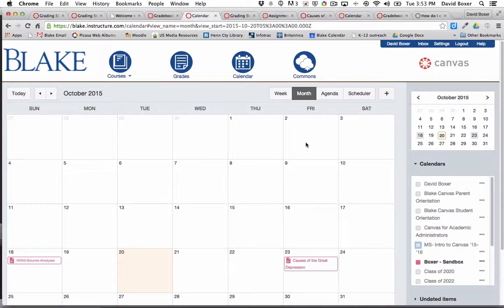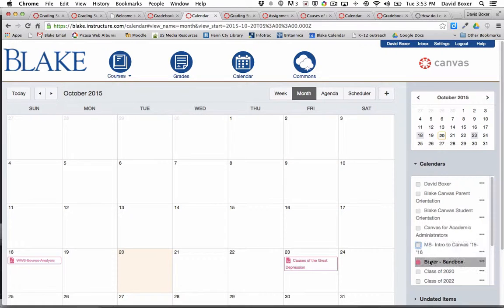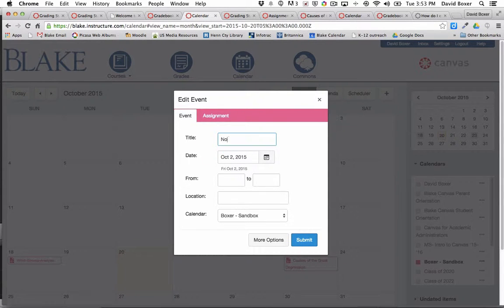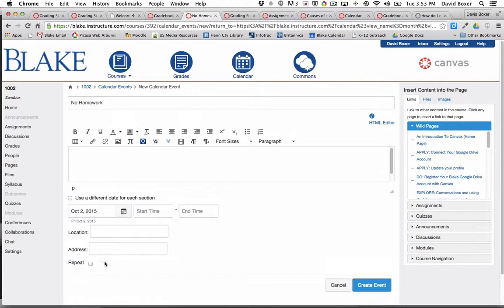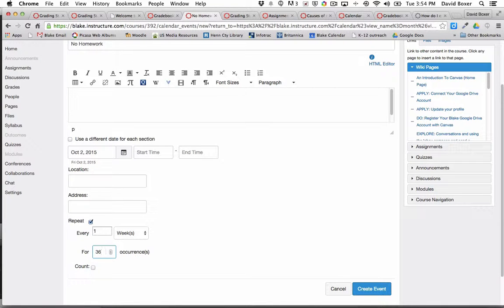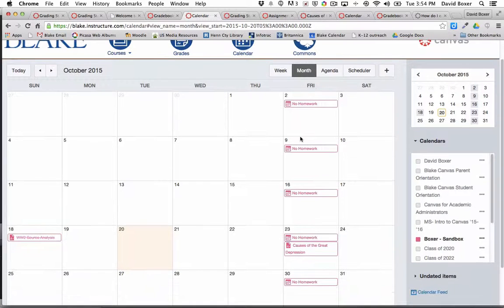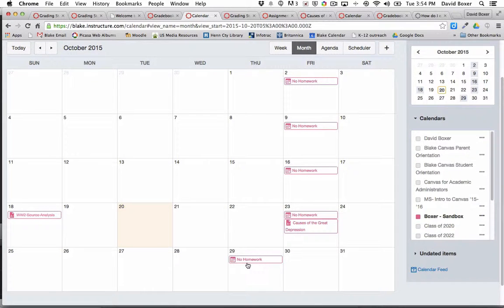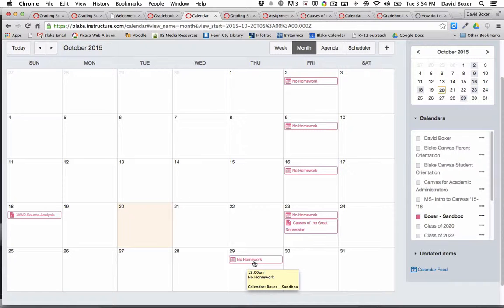Add a recurring event to a course Calendar